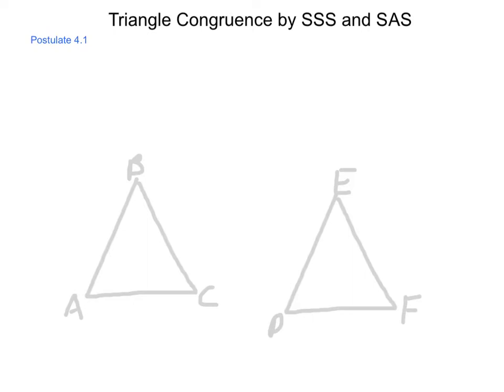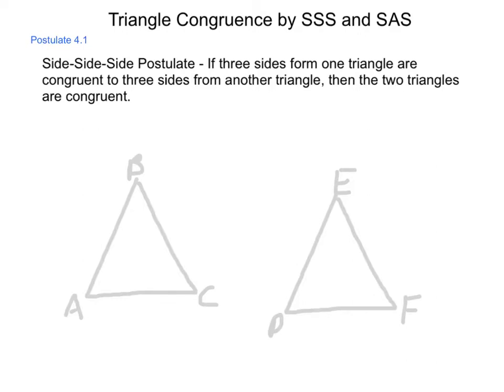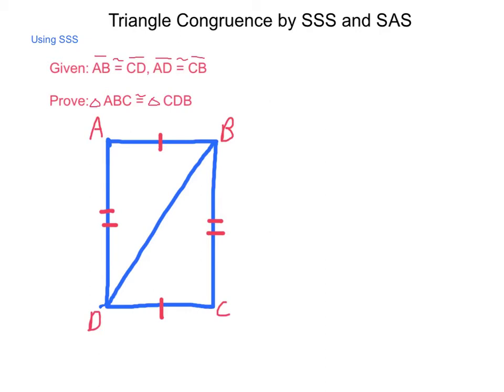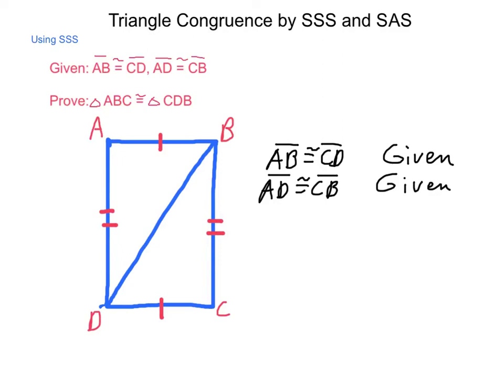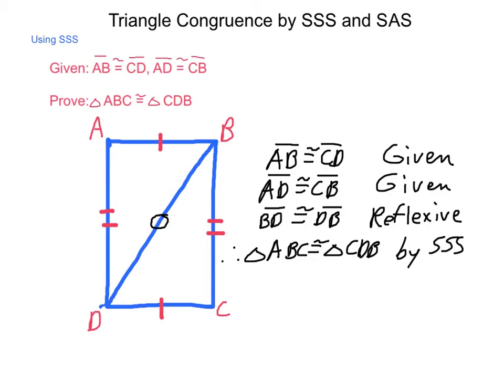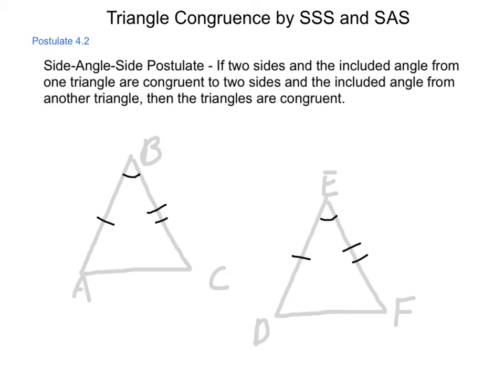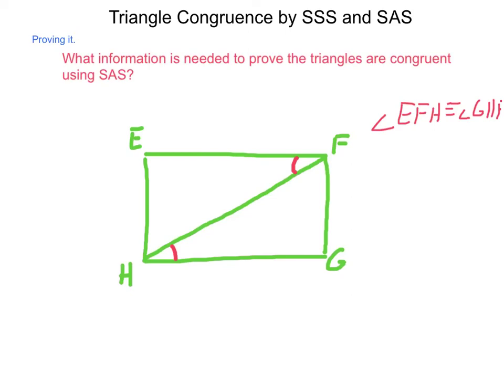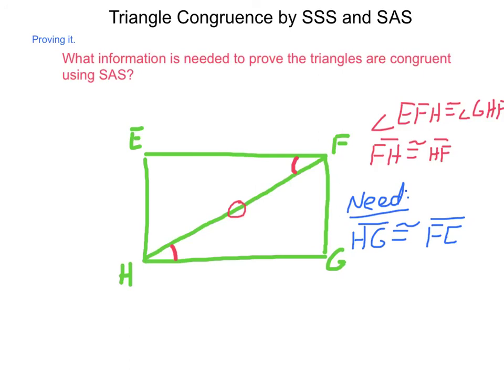Geometry 4.2 Triangle Congruence by SSS & SAS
A look at two congruence postulates for triangle and how to use them to prove congruence with given information.